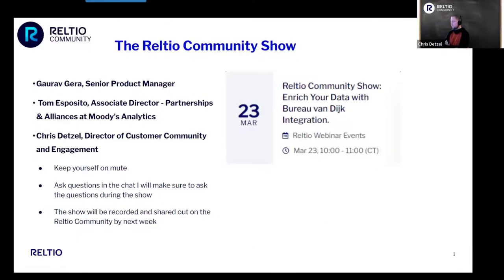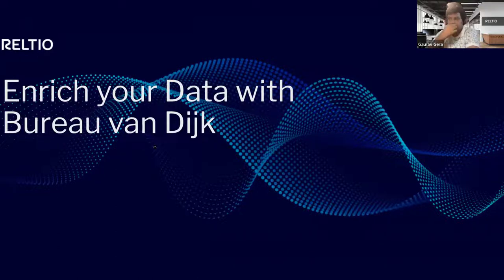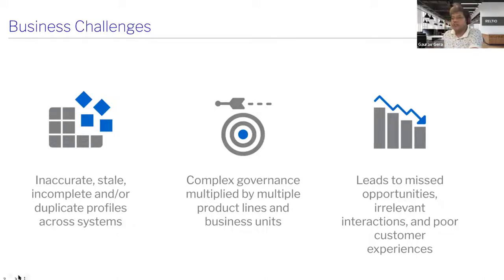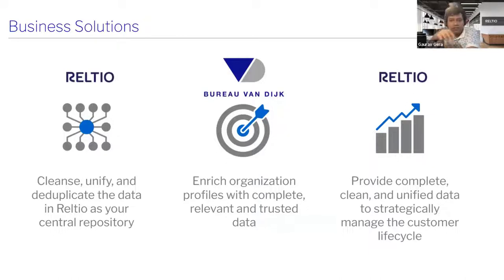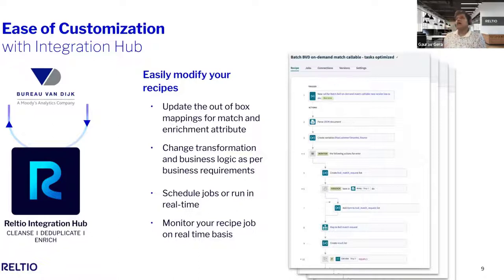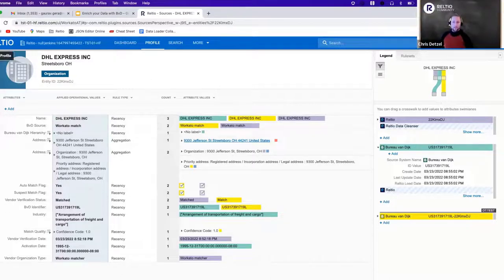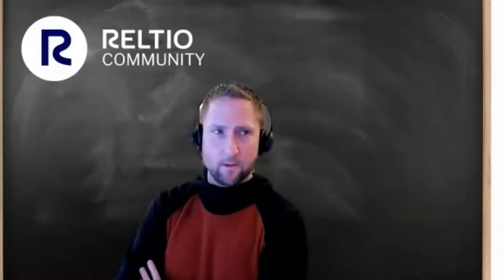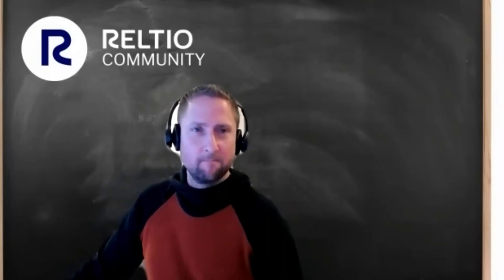Enrich Your Data with Bureau van Dijk Integration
In this show you will learn about our net new offering on Bureau van Dijk Integration that allows you to get a complete, up-to-date, and standardized view of your organization from Moody’s Bureau van Dijk (BvD) business information database. The integration allows you to enrich your data with firmographics information empowering sales, marketing, and customer experience programs. ​​